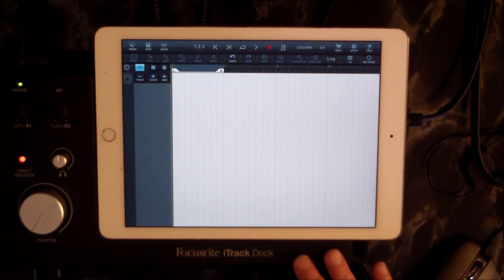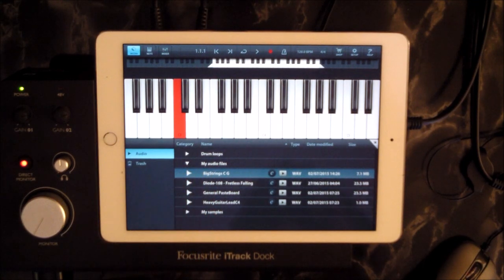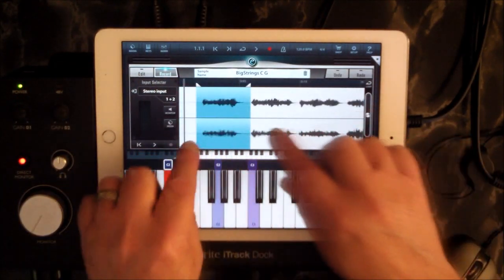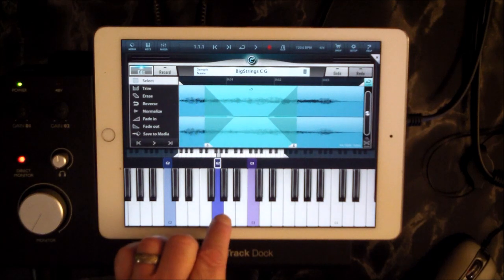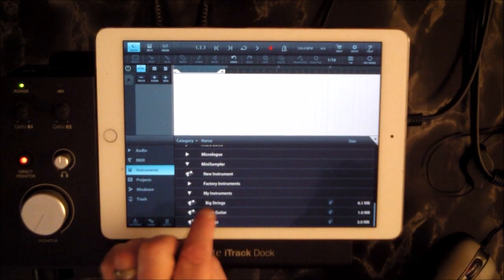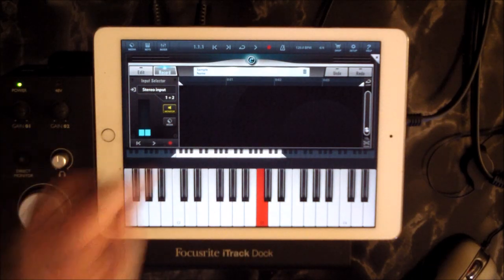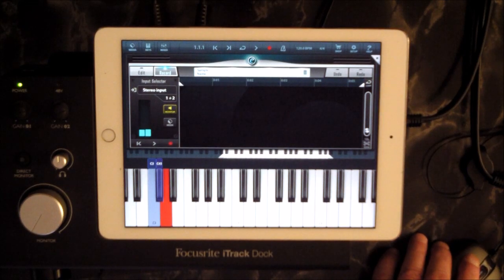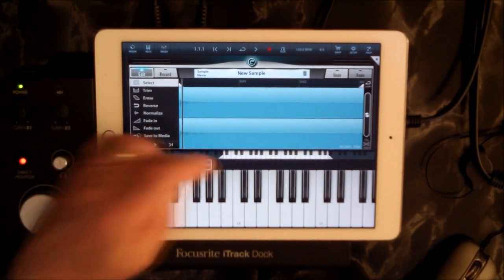Cubasis Minisampler Tutorial for iPad, Making Great Samples